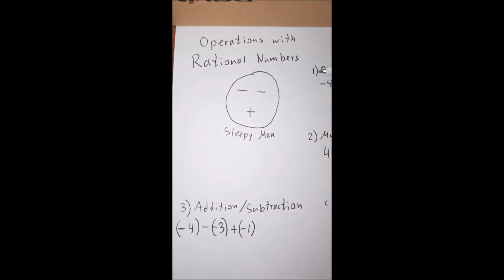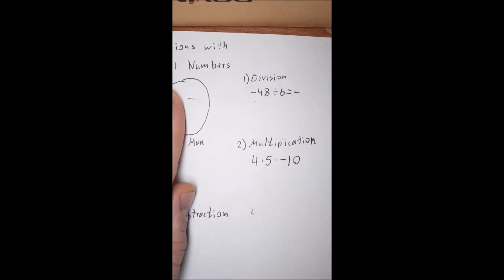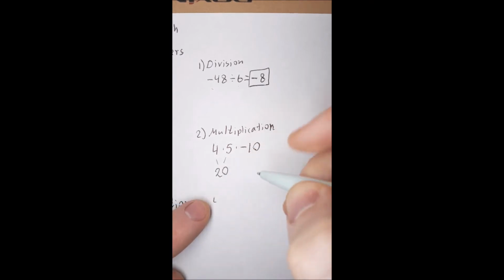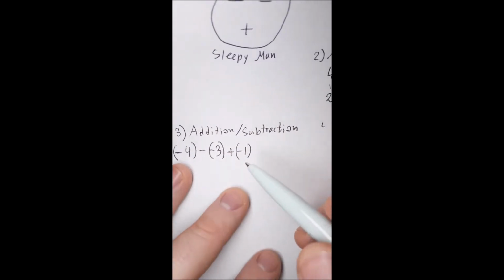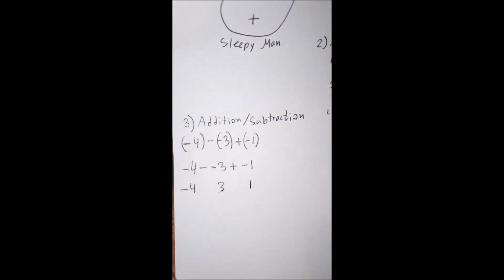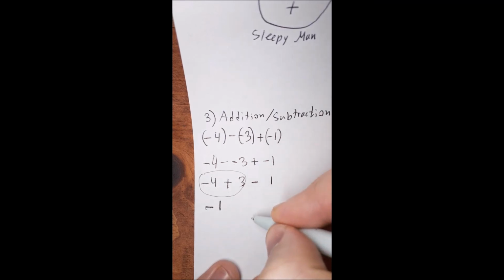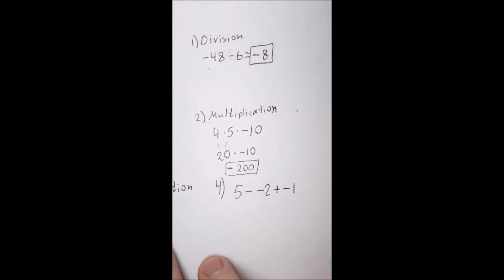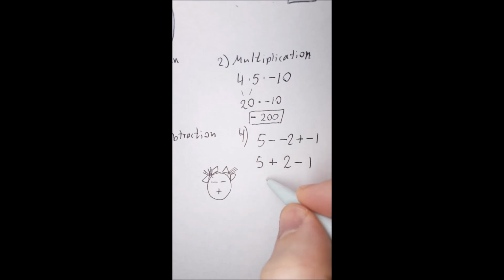Operations with Rational Numbers